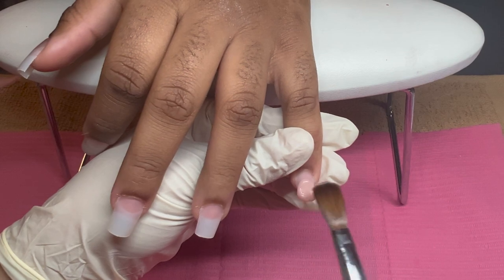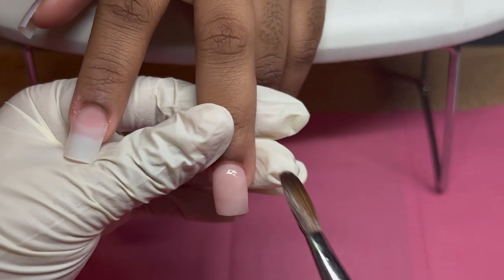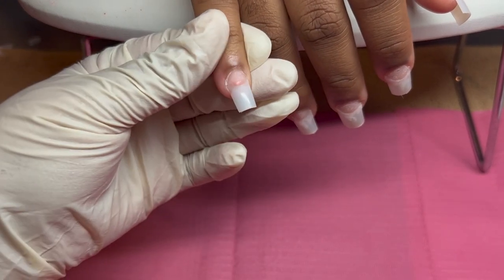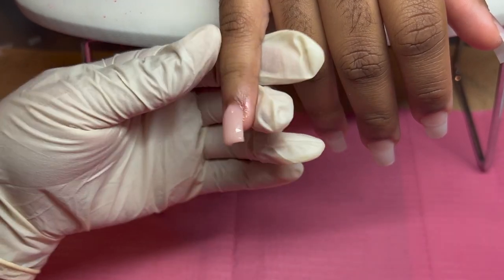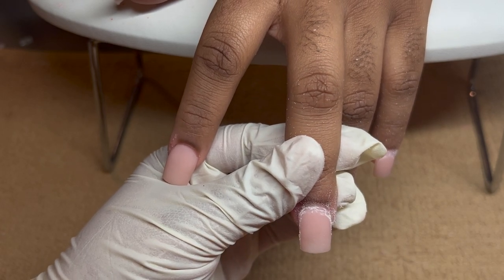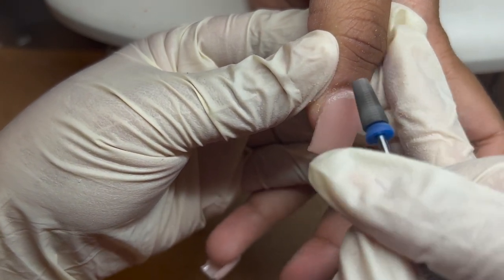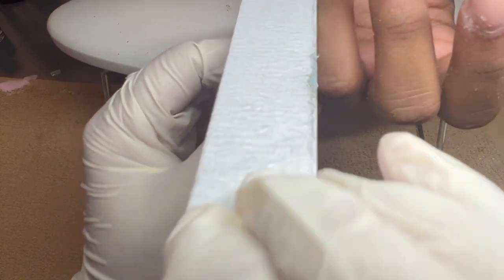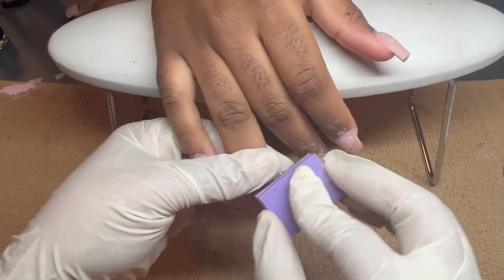Real time application and shaping for short nails | acrylic nails application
iam not an expert everything I say and or do is based on my own personal experience.

💛PREP💛

nail tips
sanding bands

💛ACRYLIC APPLICATION💛

💛NAIL ART/FINISHING💛

nail file
drill bit
buffer- SHEIN
fur mat
lint free wipe- SHEIN